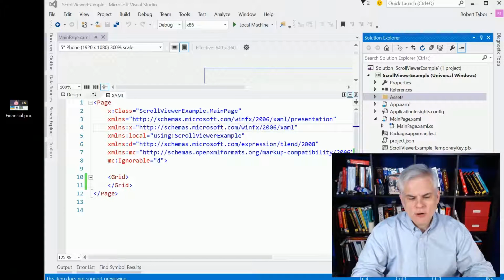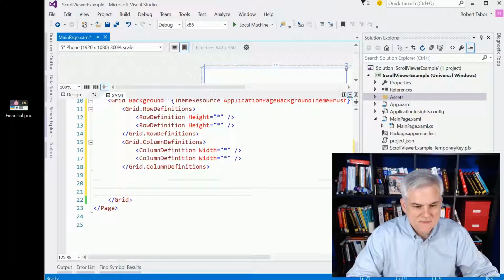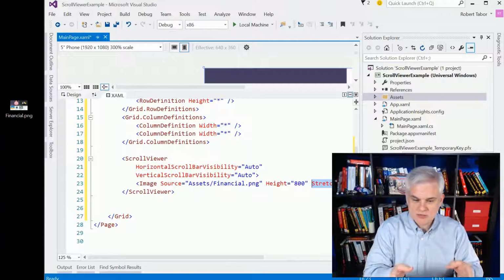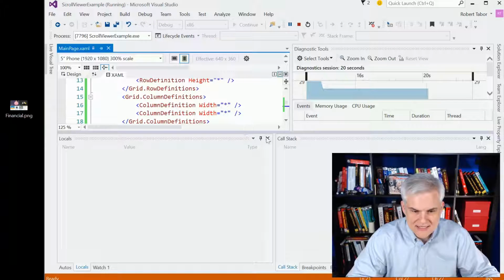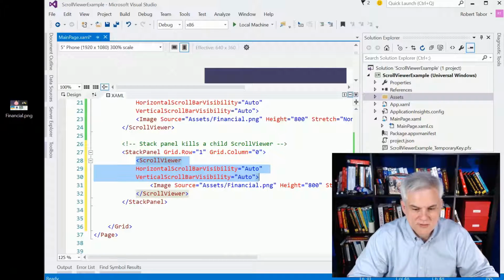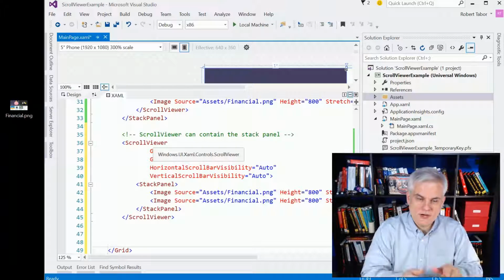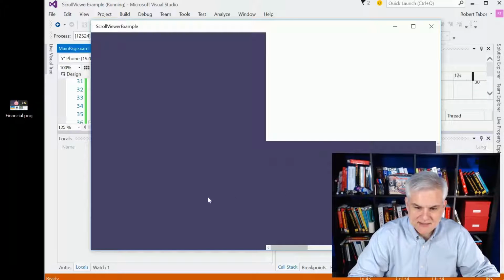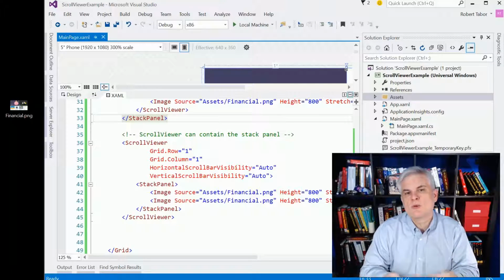UWP 026 Working with the ScrollViewer